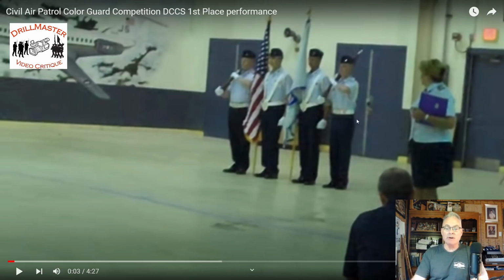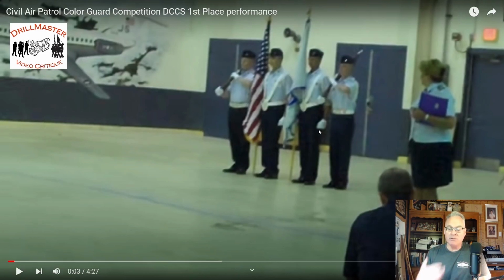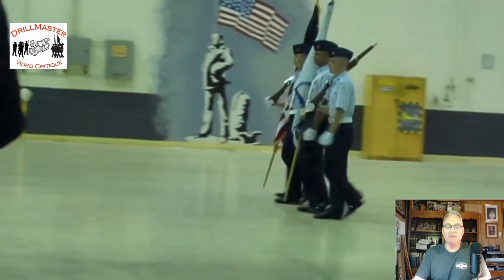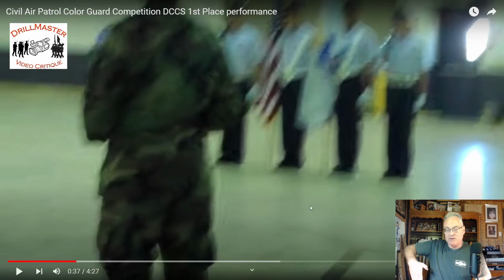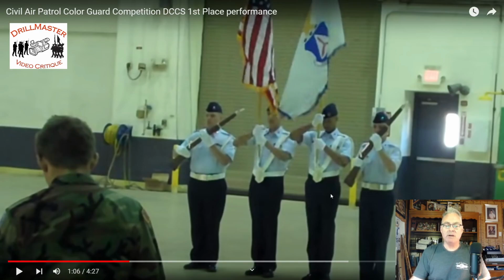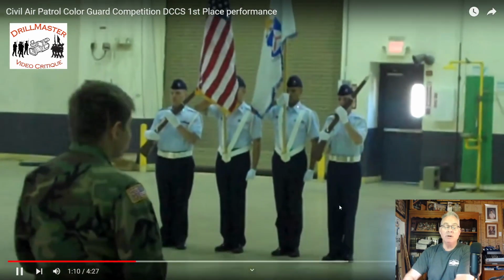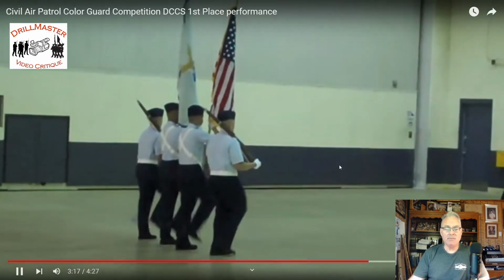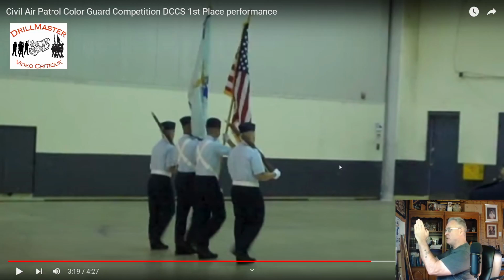Civil Air Patrol Competitive Color Guard ("Standard")